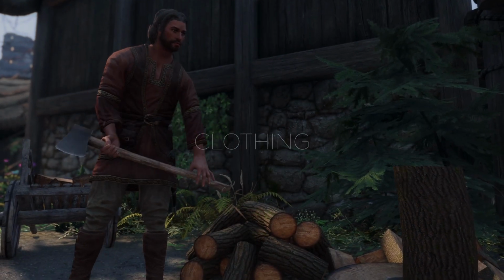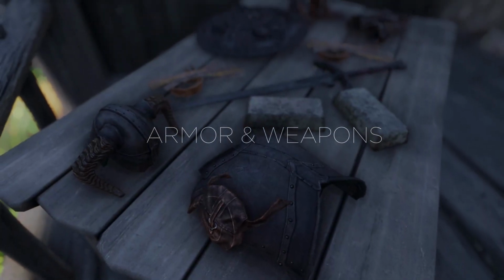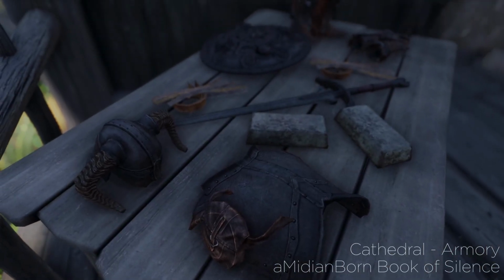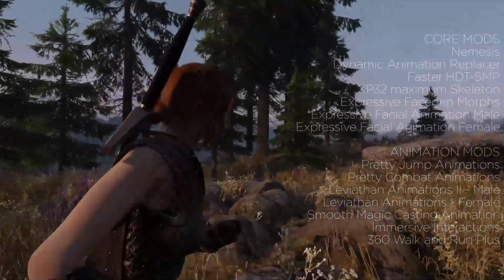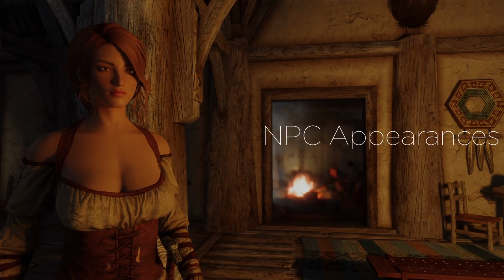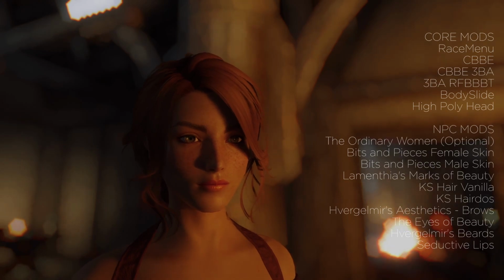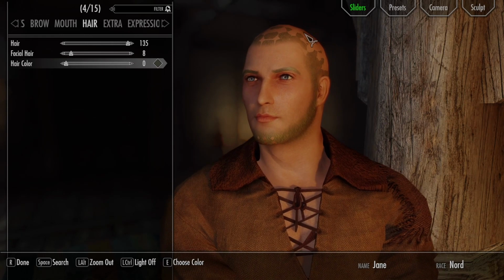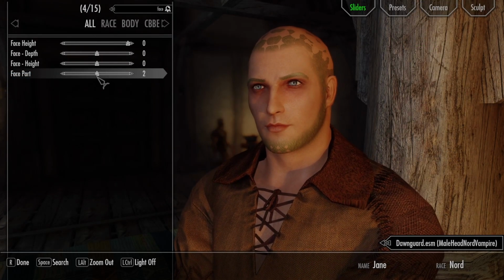2023 Skyland NPC Mod List: Skyrim NPC Load Order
Transform every NPC in your Skyrim game with the 2023 Skyland NPC Guide. Zero conflicts, no patches, and is a great base if you add custom NPC's or presets later on.

My Links